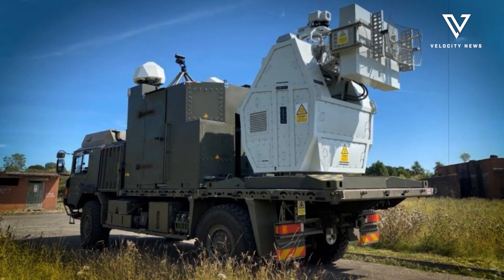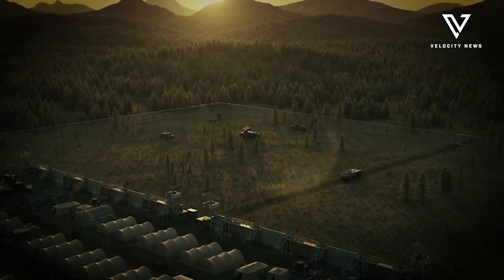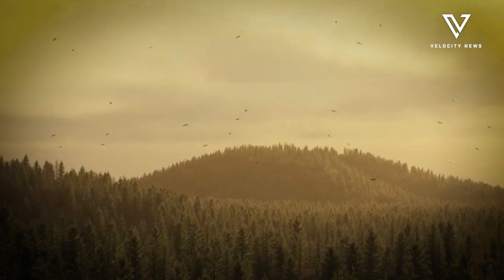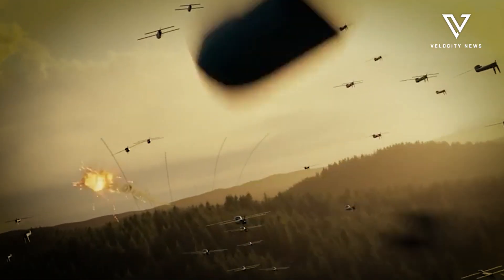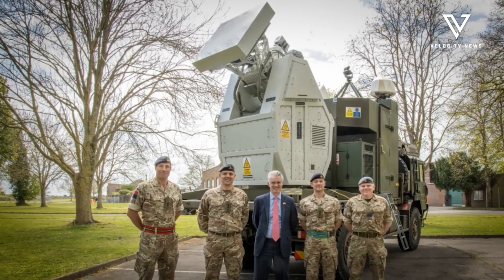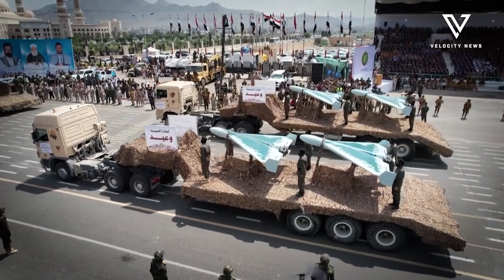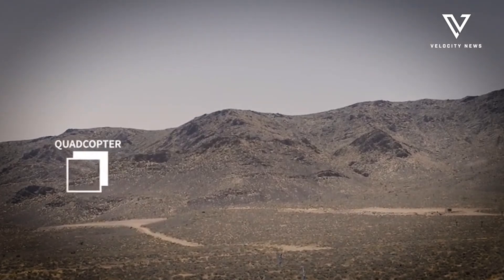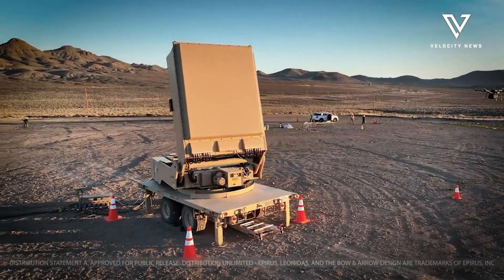UK Just Successfully Tests New "Anti Drone Energy Beam"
Breaking: UK Successfully Tests New "Anti Drone Energy Beam"

The UK has achieved a groundbreaking military technology breakthrough with RapidDestroyer, a revolutionary directed energy weapon capable of neutralizing drone swarms instantly. During field trials in Wales, British forces demonstrated the system's remarkable ability to take down over 100 drones using high-power radio waves, with each neutralization costing merely pennies.

This cutting-edge weapon represents a significant advancement in modern defense technology, offering a cost-effective solution to the growing drone warfare challenge. By physically disrupting drone electronics, RapidDestroyer can disable autonomous and communication-linked drones with unprecedented efficiency.

The Ministry of Defence highlights this innovation as a critical development in maintaining national security, with potential deployment in active conflict zones like Ukraine.